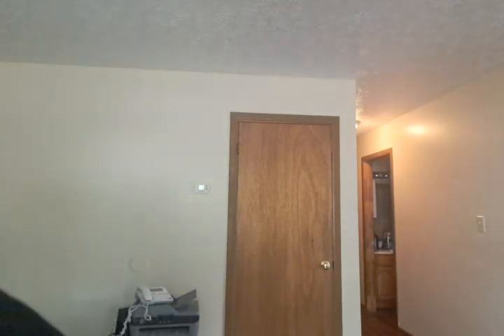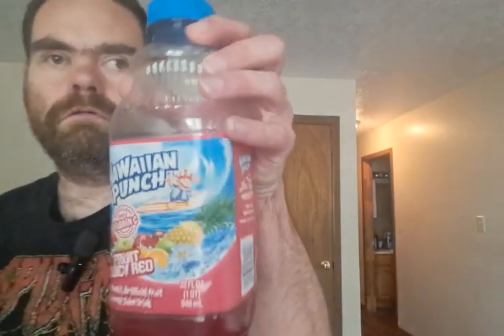C4 Hawaiian Punch Fruit Juicy Red Energy Drink Review and Comparison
I go over Hawaiian Punch Fruit Juicy Red Energy Drink. I also compare it to Hawaiian Punch Fruit Juicy Red juice. Is this any good and can it be compared to the actual juice taste? Find out.